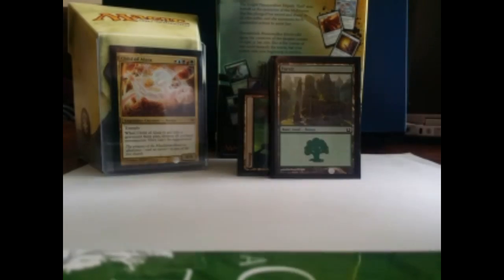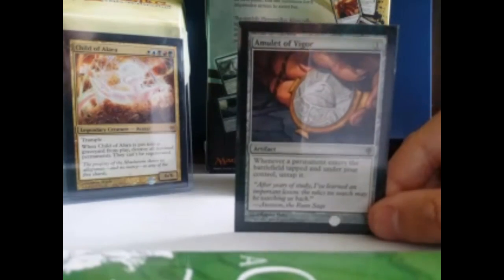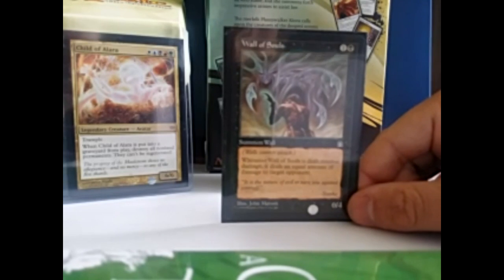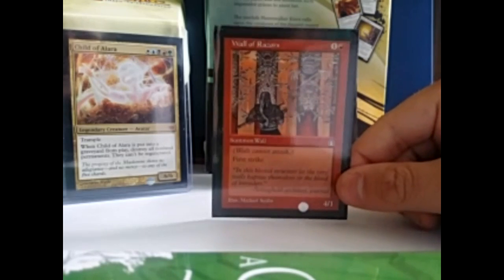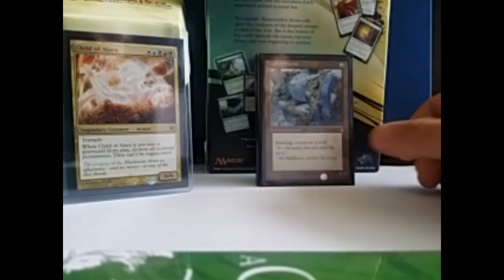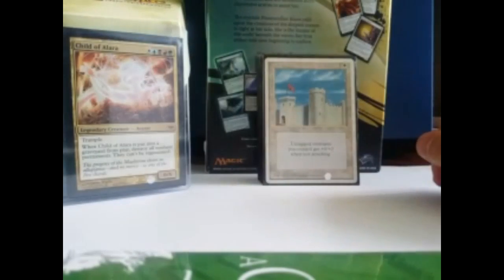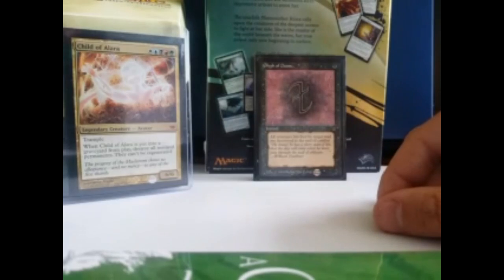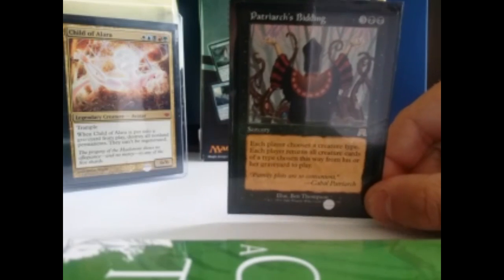Chris' Child of Alara CMDR Deck [EDH / Commander / Magic the Gathering]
Child of Alara Deck List

3 Forest
3 Island
3 Mountain
3 Plains
3 Swamp
Abandoned Outpost
Bog Wreckage
Ravaged Highlands
Seafloor Debris
Timberland Ruins
Dwarven Ruins
Ebon Stronghold
Havenwood Battleground
Svyelunite Temple
Ruins of Trokair
Bottomless Vault
Dwarven Hold
Hollow Trees
Icatian Store
Sand Silos
Ghost Quarter
High Market
Thawing Glaciers
Tower of the Magistrate
Transguild Promenade
Amulet of Vigor
Ashnod’s Altar
Astral Cornucopia
Crucible of Worlds
Illusionist’s Bracers
Isochron Scepter
Elixir of Immortality
Pariah’s Shield
Planar Portal
Carrion Wall
Cemetery Gate
Wall of Souls
Wall of Distortion
Aphetto Alchemist
Fog Bank
Psychic Membrane
Archer’s Parapet
Carnivorous Plant
Mindbender Spores
Overgrown Battlement
AEther Membrane
AEtherflame Wall
Wall of Razors
Crude Rampart
Sunweb
Wall of Essence
Wall of Glare
Wall of Nets
Wall of Resistance
Wall of Reverence
Wall of Swords
Wall of Denial
Living Wall
Mobile Fort
Shifting Wall
Wall of Shields
Wall of Spears
Shield Sphere
Goblin Bombardment
Enduring Renewal
Levitation
Asceticism
Assault Formation
Spidersilk Armor
Heart of Bogardan
Castle
Fortified Area
Greater Auramancy
Rolling Stones
Privileged Position
Sadistic Glee
Diplomatic Immunity
Entangler
Indestructability
Enlightened Tutor
Glyph of Doom
Glyph of Delusion
Glyph of Reincarnation
Glyph of Destruction
Glyph of Life
Diabolic Tutor
Fabricate
Open the Vaults
Patriarch’s Bidding